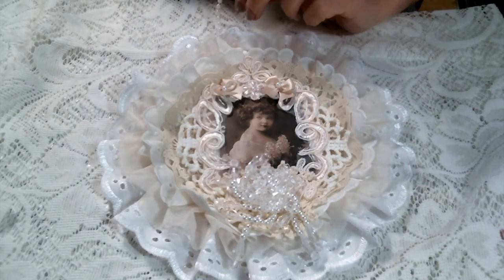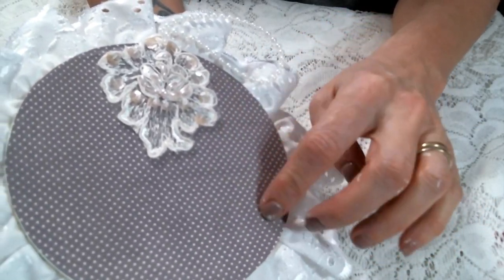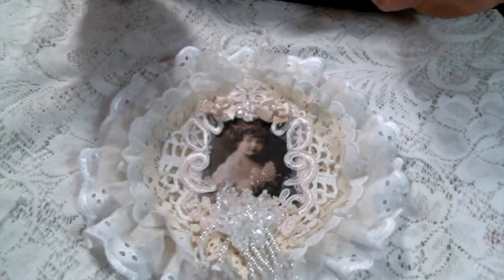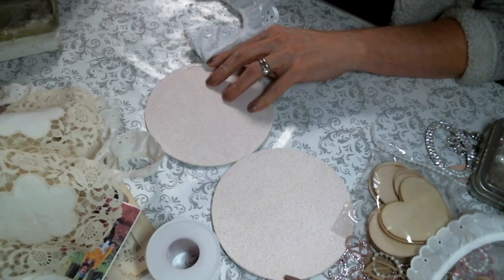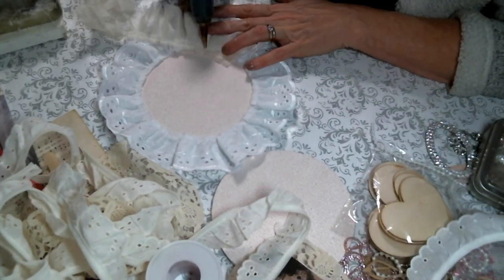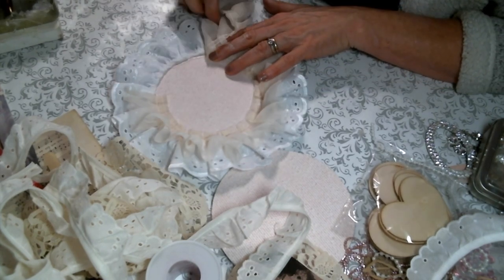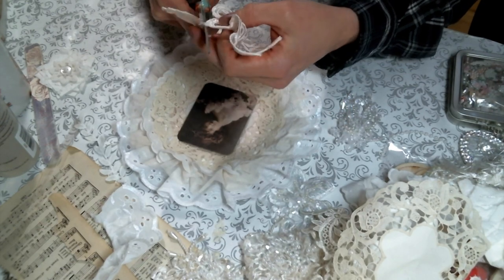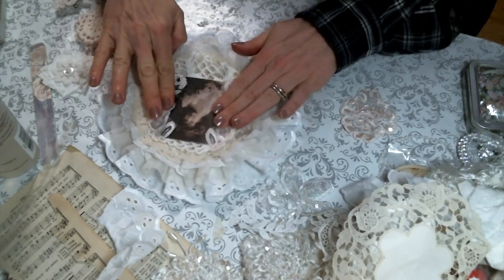Vintage Wall Hanging Featuring AngeldreamCraftsKim on Etsy